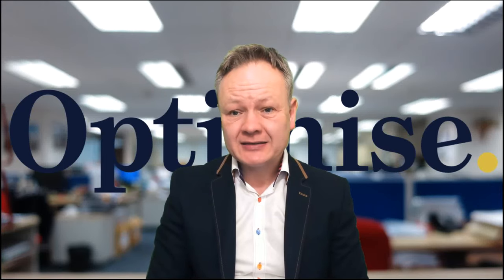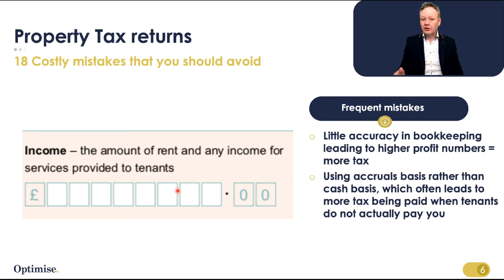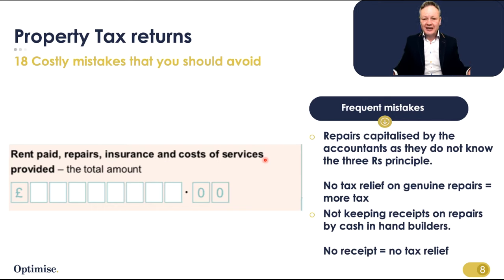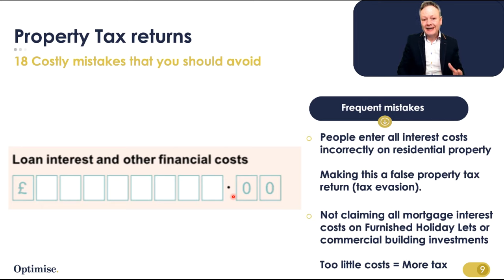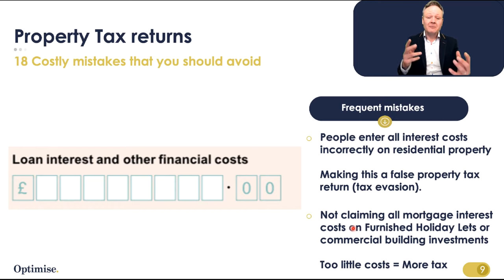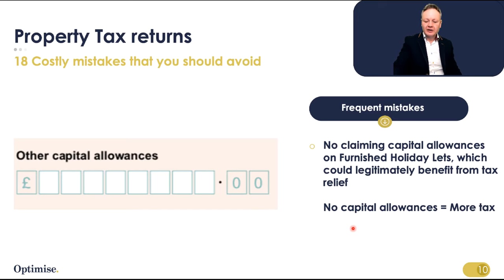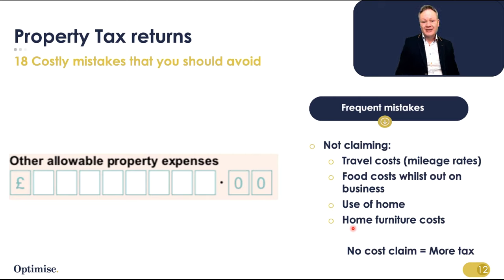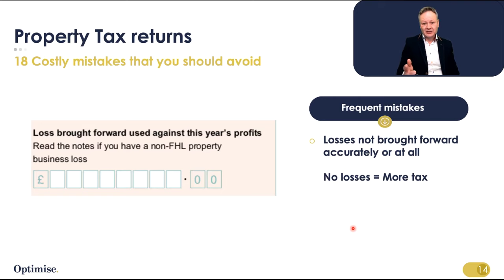Rental Tax Return Mistakes to Avoid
Mistakes on your property tax return can result in costly penalties. Avoid these 18 mistakes when filing your taxes and save yourself valuable time and money.

Property Tax Return UK: 18 Mistakes to Avoid